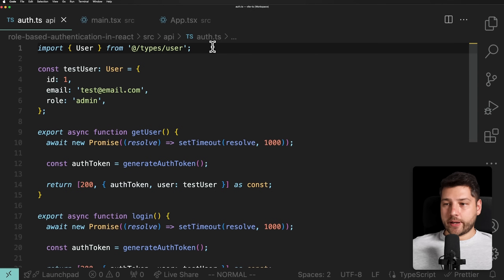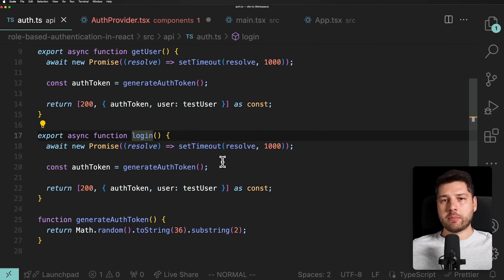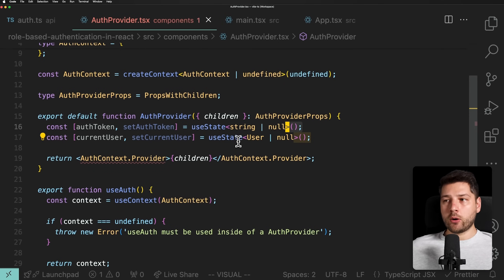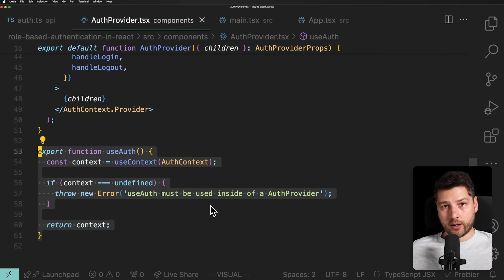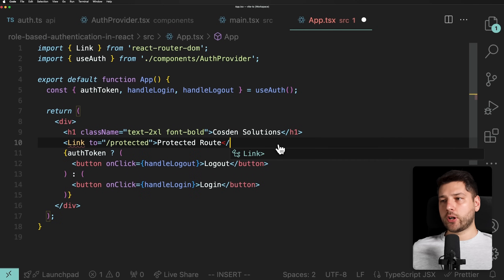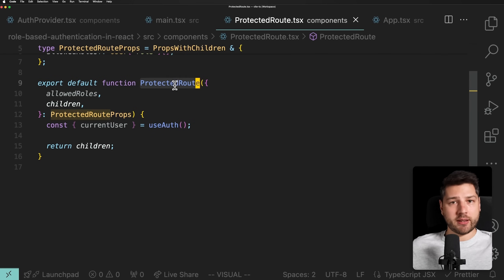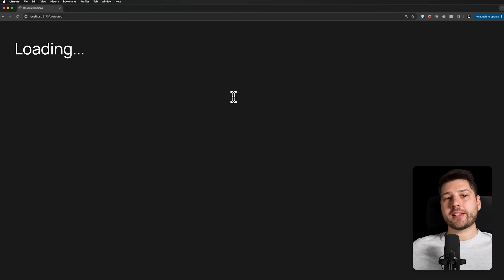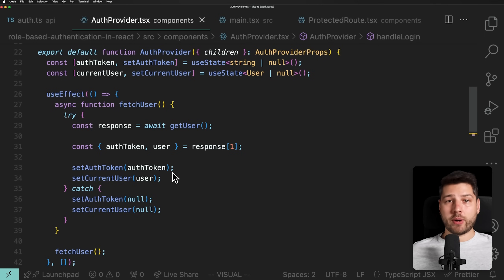Role-Based Authentication in React (Complete Tutorial)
In this video we will learn how to handle role-based authentication in React. We will implement a custom AuthProvider component to handle authentication, and then a custom protected route component to handle user roles. Only if a user is signed in and with the correct roles, will they be able to view the content on the app!